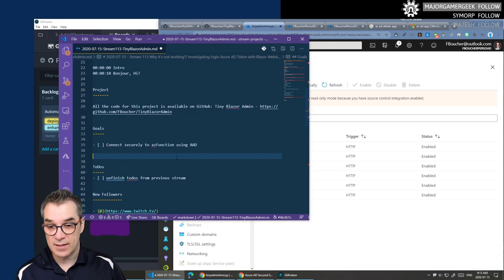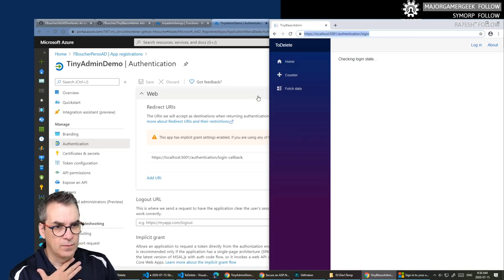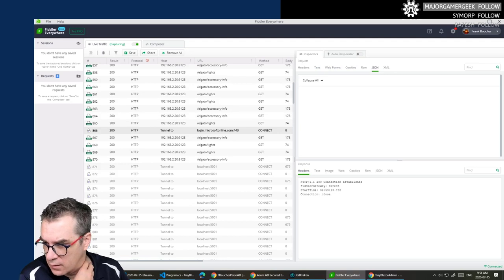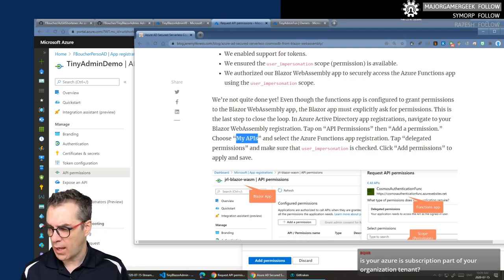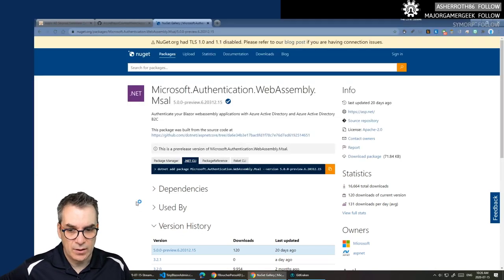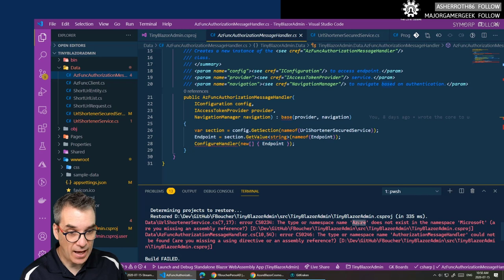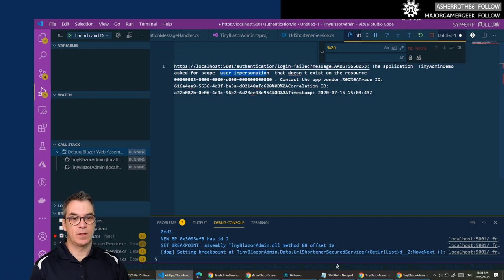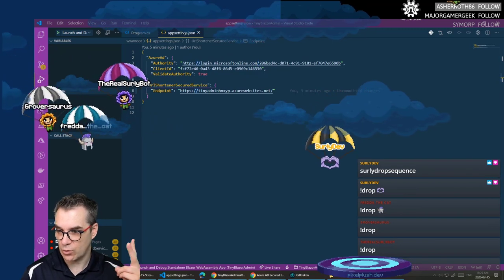Stream 113 - Why it's not working?! Investigating login Azure AD Token with Blazor WebAssembly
In this live stream session, Frank is investigating why the application is crashing after adding the Azure AD login... and the issue was fixed!

00:00:00 Intro
00:00:10 Bonjour, Hi!
00:04:51 Recap current status
00:07:41 Create AAD Service Principal for Blazor App
00:28:04 Trying to login into the App using AAD.
00:55:58 Create AAD Service Principal for the Az Function
01:14:58 Investigating the packages version
02:10:41 Found something...
02:13:20 Found the second thing. and voila!
02:21:10 Wrapping-up

- Camtasia 2020
- Fujifilm X-T2
- Blue Snowball